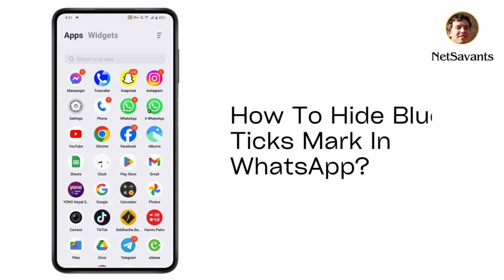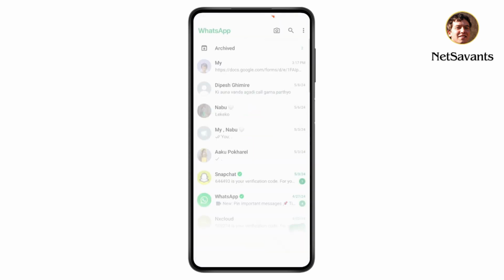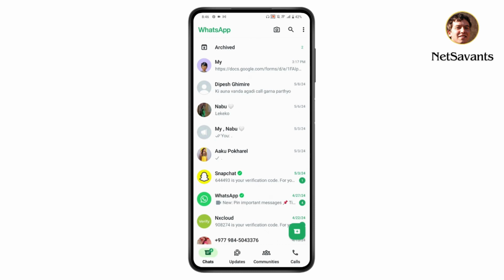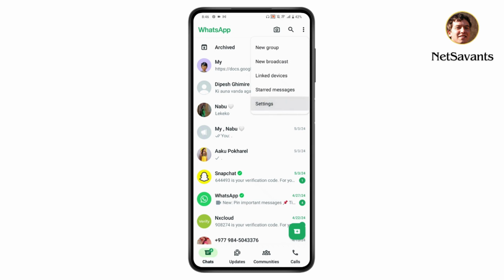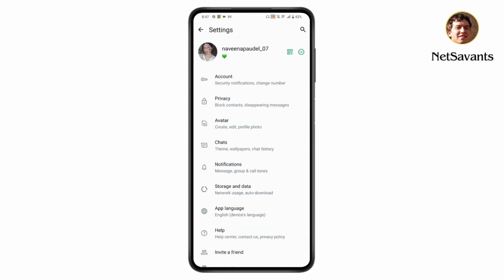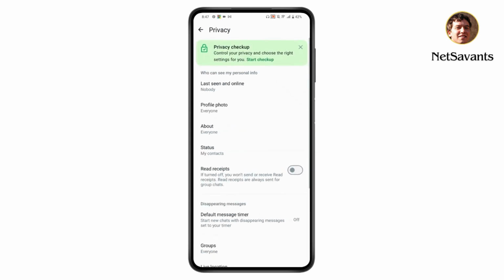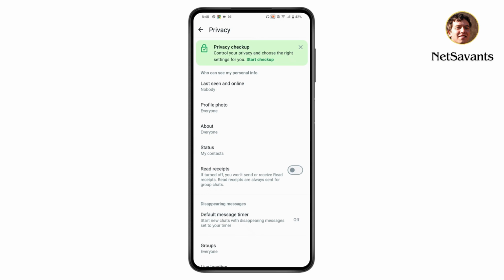How To Hide Blue Ticks Marks In WhatsApp | Disable Read Receipts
How To Hide Blue Ticks Marks In WhatsApp

Want to read messages on WhatsApp without showing blue ticks? NetSavants has the perfect solution for you! In this tutorial, we'll walk you through the steps to hide blue ticks marks in WhatsApp, giving you more privacy and control over your message read receipts.

Hiding blue ticks in WhatsApp can help you read messages discreetly without alerting the sender. We'll show you how to access WhatsApp settings, navigate to privacy options, and disable read receipts effectively. Tune in to NetSavants and learn how to manage your WhatsApp privacy settings like a pro!